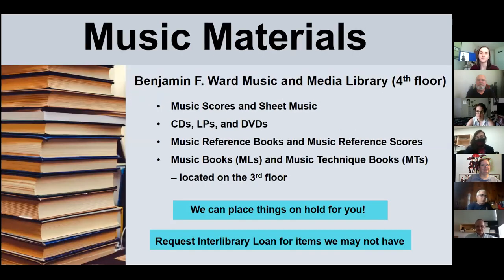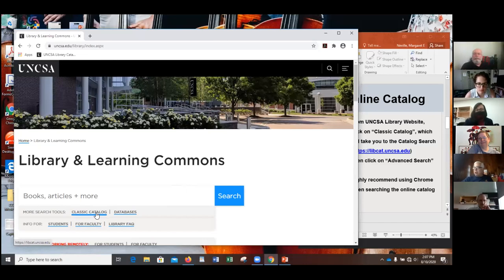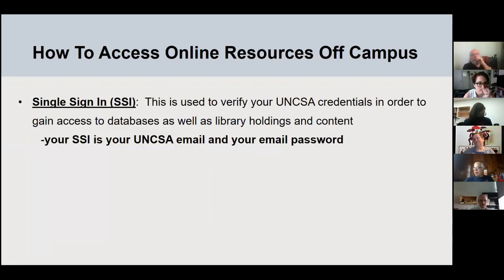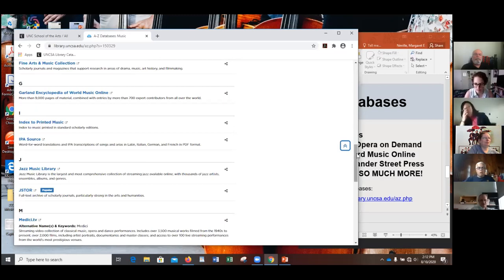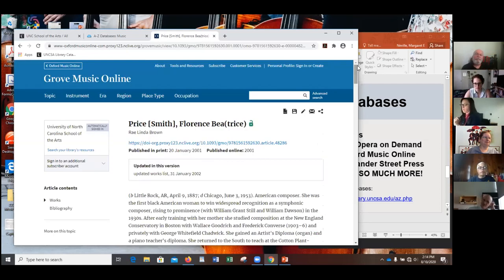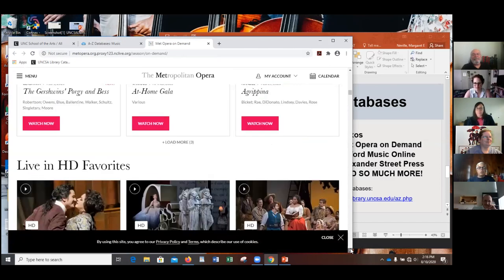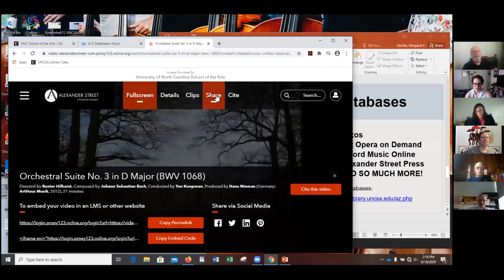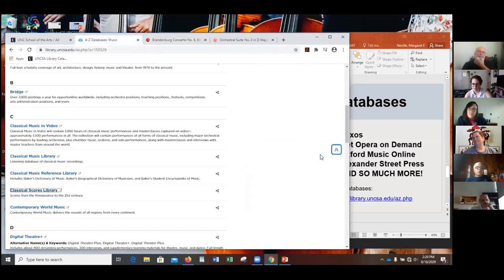Faculty Webinar: Intro to Music Resources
Learn all about the various music resources available through UNCSA Library.